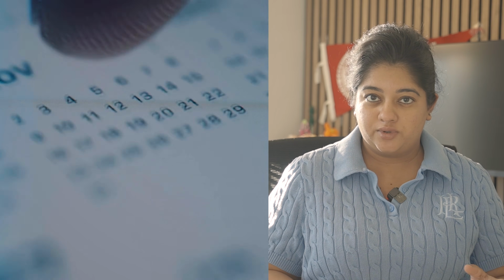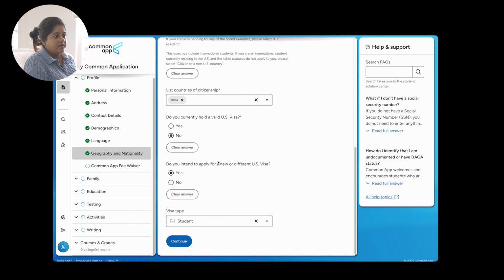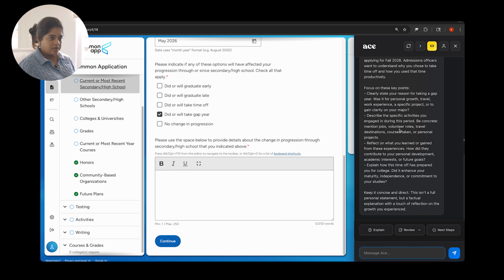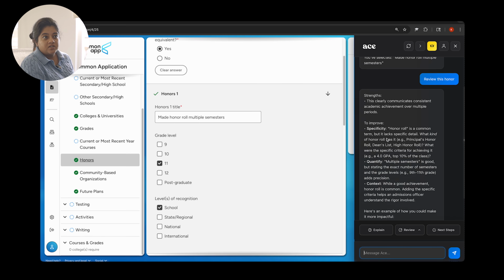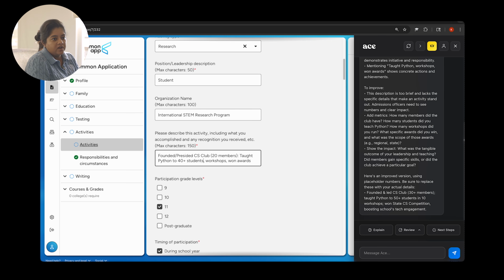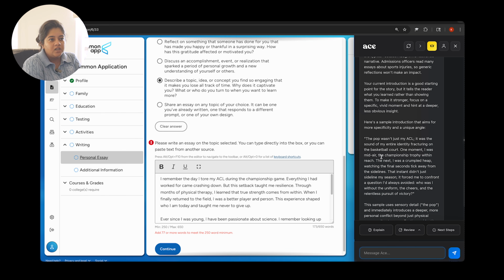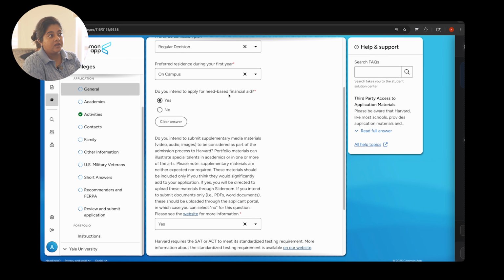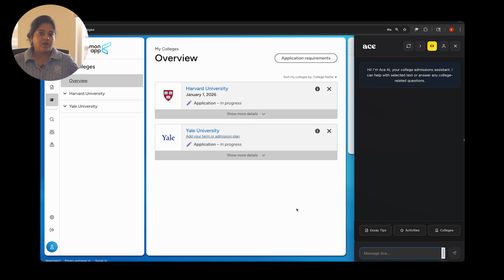NEW USA College Application Walkthrough | Application Fee Waiver, Scholarships!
Video Chapters 📖  (Bread Crumbs 🍞 )
0:00 - Deadlines
01:44 - Dashboard
02:10 - Personal Info
04:23 - Fee Waiver
05:50 - Family
6:30 - Current Education
07:01 - Gap Year
09:02 - Previous High Schools
9:45 - Grades
11:40 - Honors
13:38 - Test Scores
15:30 - Activities
18:42 - Personal Essay
21:47 - Additional Info
22:46 - College Search
23:45 - Colleges Specific Qs
26:09 - Supplemental Essays
27:30 - Recommendations
28:48 - Free Application Tool

🏀 236,785